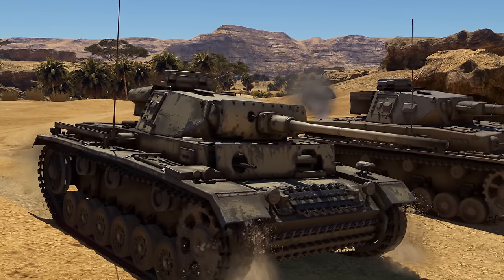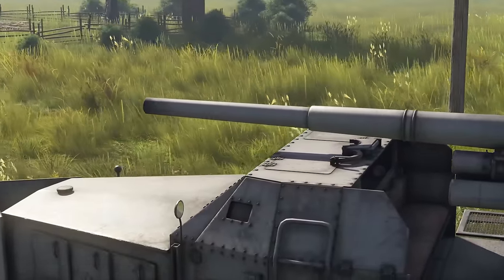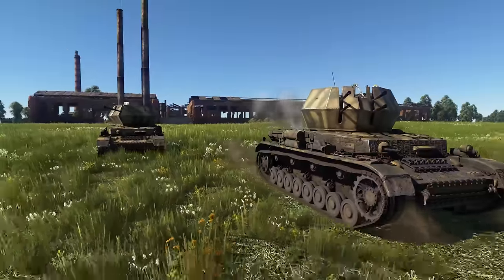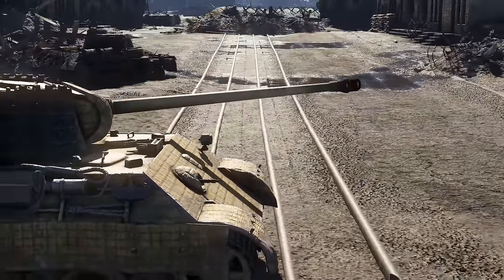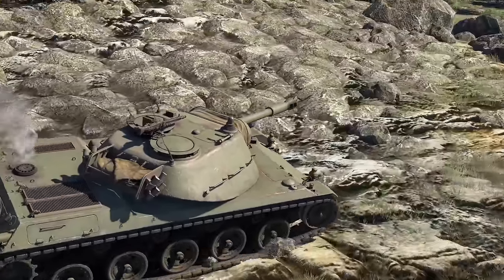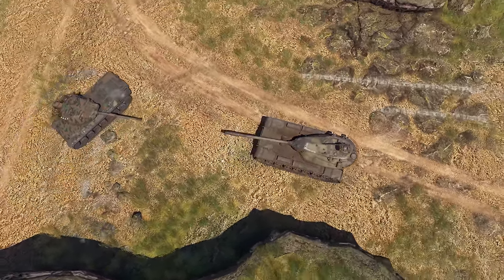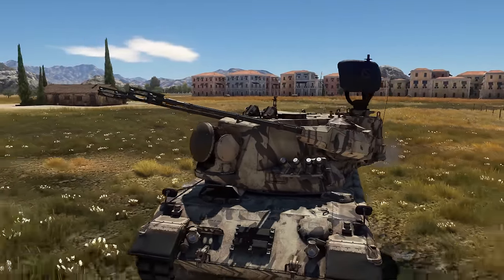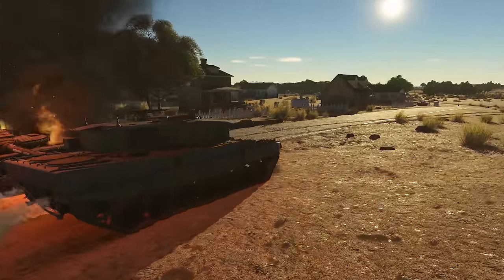Climbing the ranks with GERMAN TANKS / War Thunder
Today we discuss the vehicles of one of the first nations of War Thunder. Coming straight from Germany!

The German tech tree contains a lot of interesting vehicles: from lightly-armoured self-propelled guns to the heaviest tank clad in the thickest of armour… and all the way to the most modern MBTs.